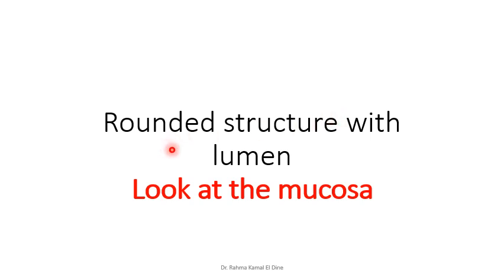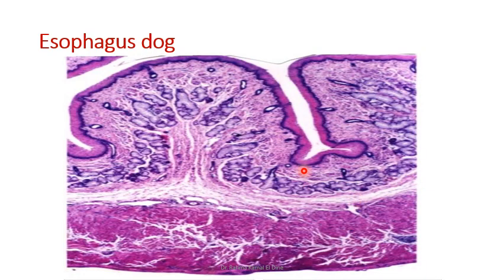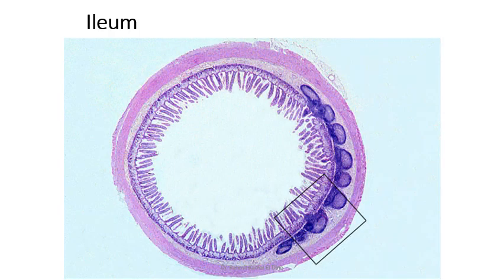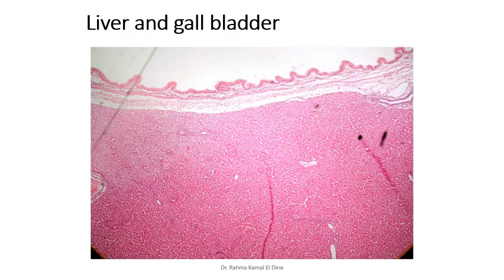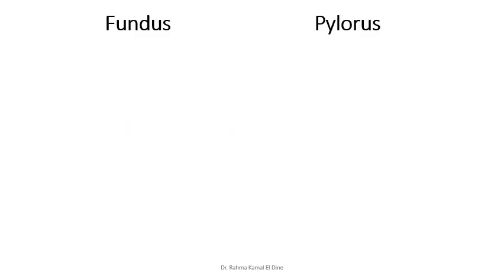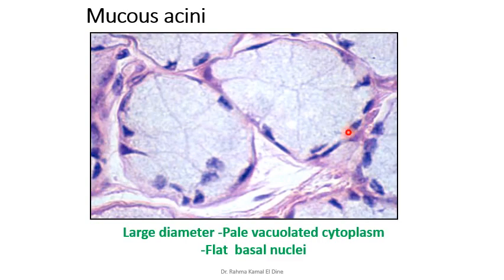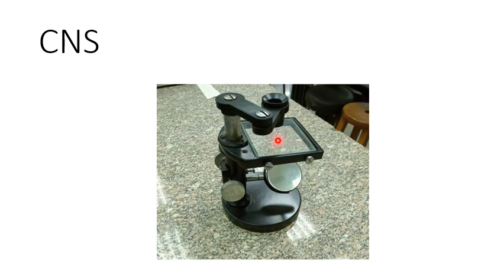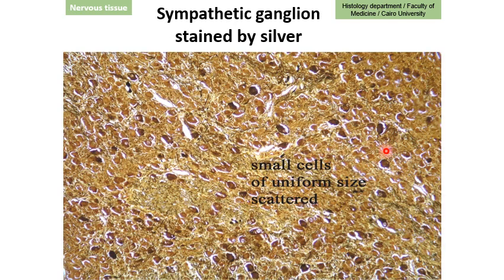Microscopic slides 205 206 E